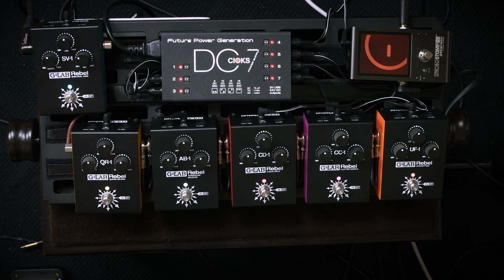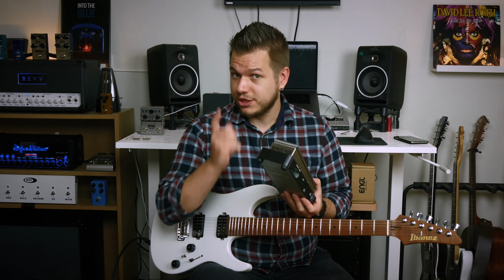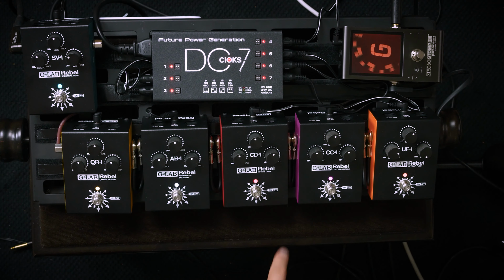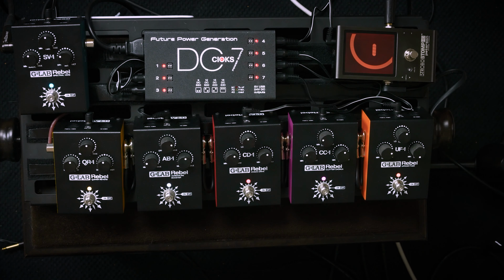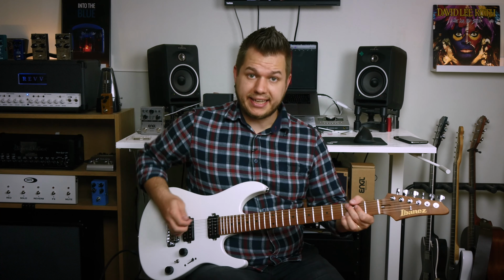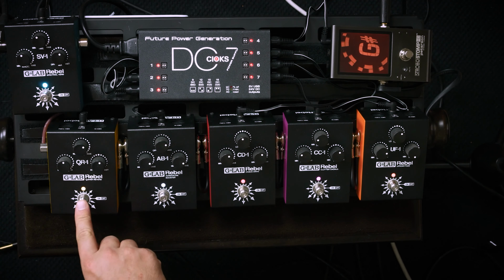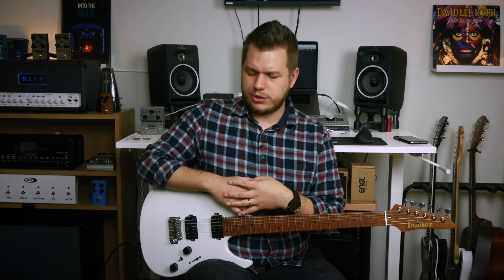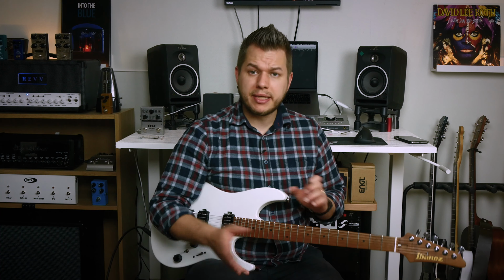Great New Budget Friendly Pedal Range - G-Lab Rebel Series Demo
G-lab has a new budget friendly pedal range called Rebel Series ranging from boost and drive pedals to modulation and reverb. Let's check out all of the pedals and the sounds you can get from them.

*All of the opinions stated in the videos are my own whether the video is sponsored or not.

Panasonic Lumix G70 cameras
Aputure Lights
Triad Orbit Stands
DaVinci Resolve